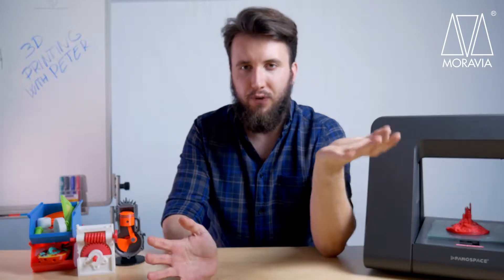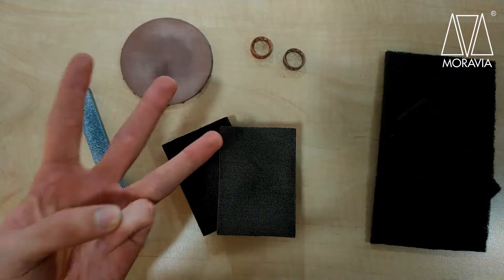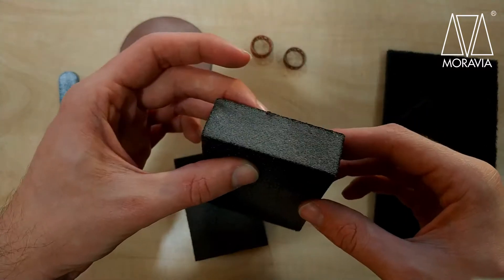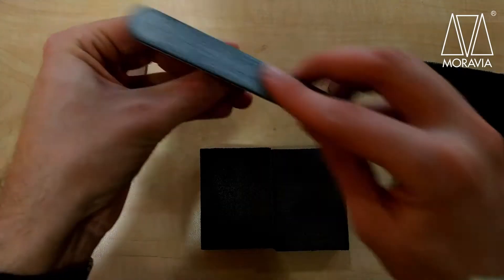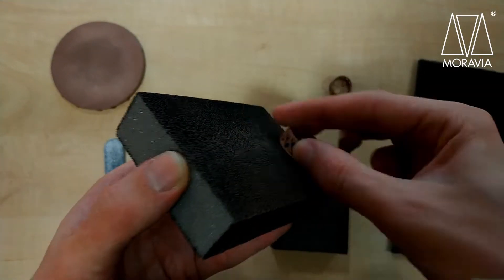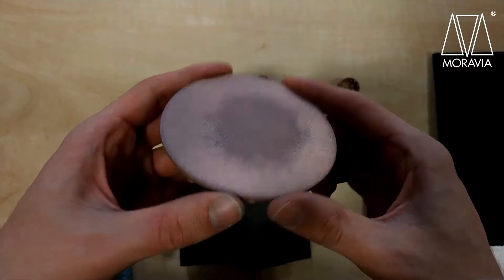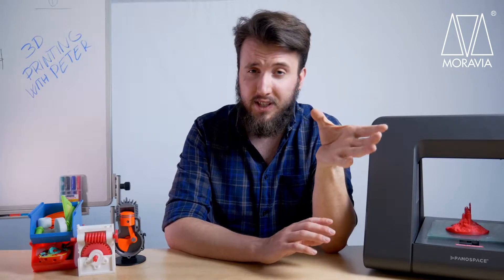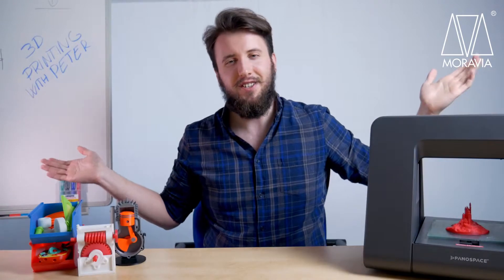3D Printed Metallic Ring III. - Post-processing prints from metal composite filaments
Hi everyone!

After the last standalone video, I'm starting a new video series! It'll be a at this point 6-part video series about 3D printing some gifts, with emphasis on exploring basic post-processing of 3D prints and exotic materials.

Here in this 3rd video of this series, we'll look at some possible post-processing for our metallic prints.

We hope you like our videos!

Hello everyone! Just a quick note about me.

My name is Peter and I'm a 3D printing specialist in our company. After long brainstorming process, I was given a possibility to launch our own YouTube channel aimed to showcase, explore & educate about 3D printing, 3D modeling and it's possibilities.

I'm not a presenter, producer or an editor, I'm just a guy with a couple of 3D printers, a camera and some ideas. I hope you'll join me on this journey to improve this channel and help me build a little community around our hobby.